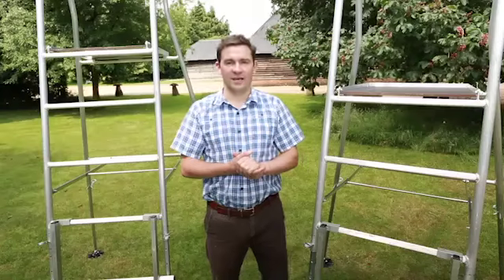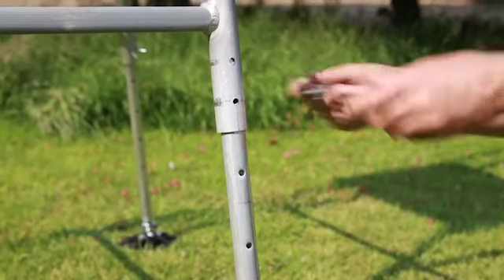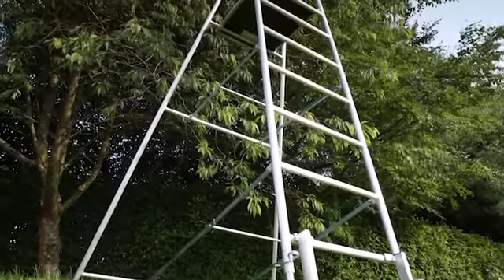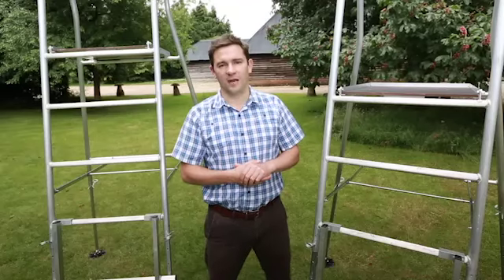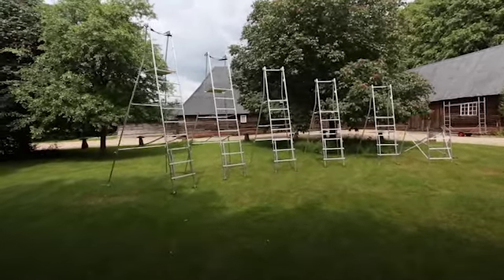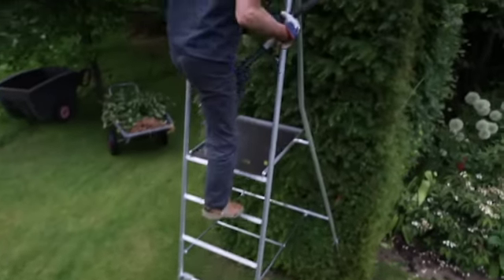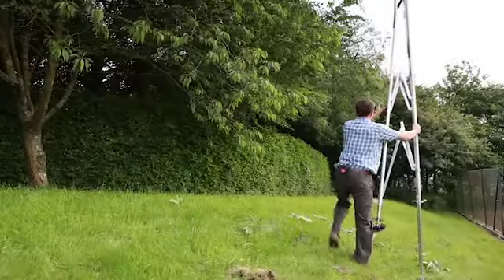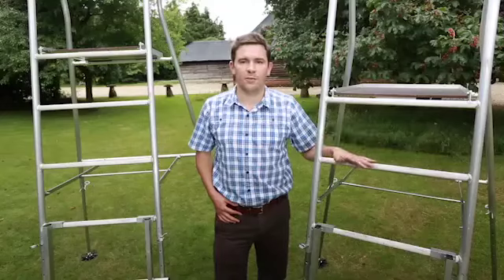Hi Step Platforms in operation